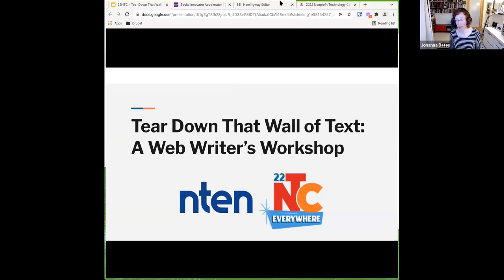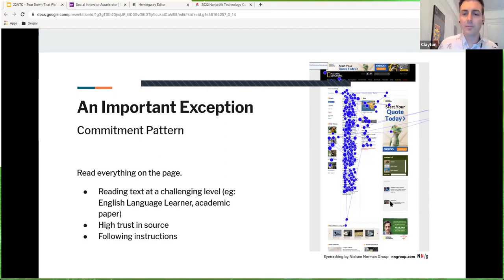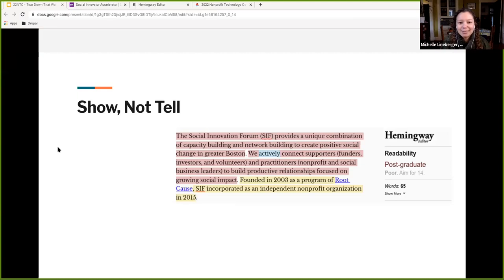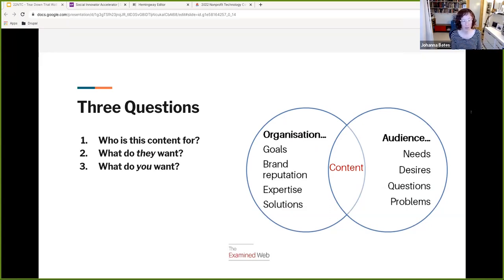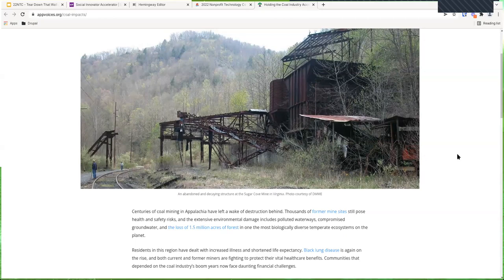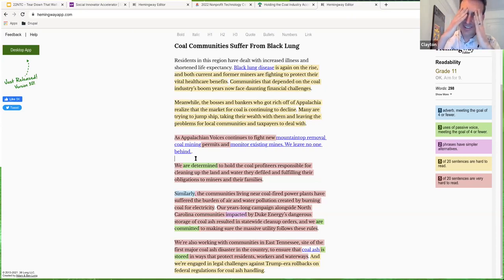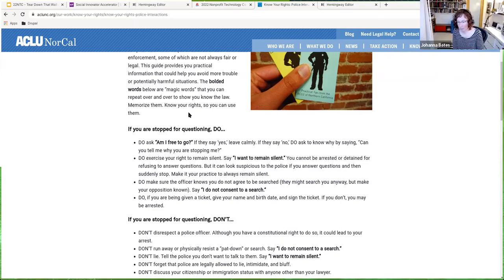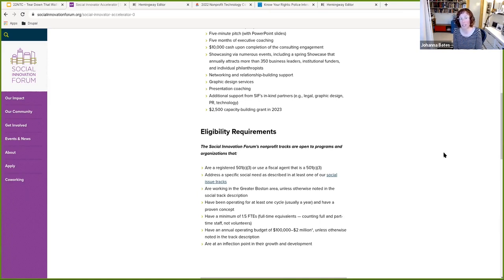2022 Nonprofit Technology Conference - Tear Down That Wall Of Text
In this workshop, we got into the nitty gritty of ensuring our written content, and its images and other embedded media, are accessible and inclusive on our websites.

00:00 Introduction
03:34 How people (don't) read on the web
08:30 Give readers an information scent
09:20 Write for your audience
21:27 Rich media best practices
22:15 Convincing stakeholders
25:19 Where to start
26:38 Resources
27:39 Questions & Answers and Writing Workshop